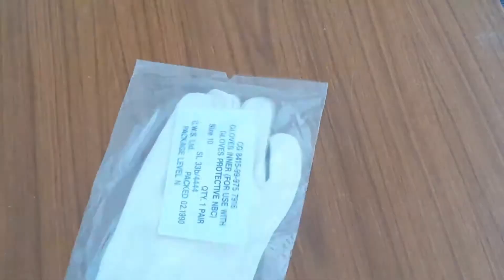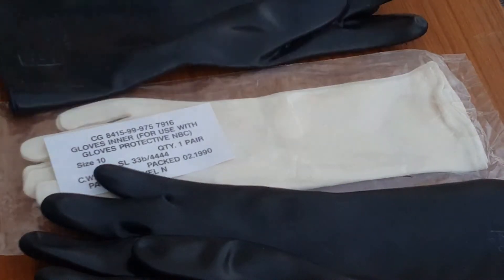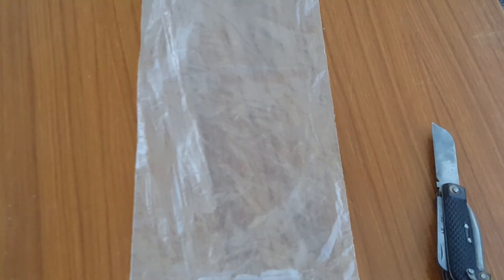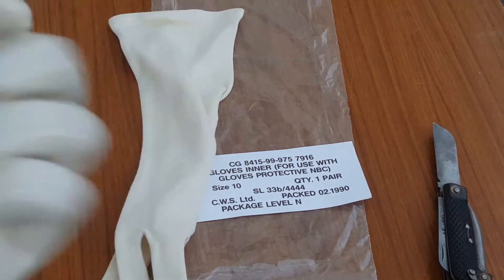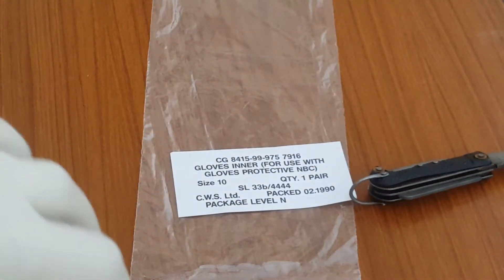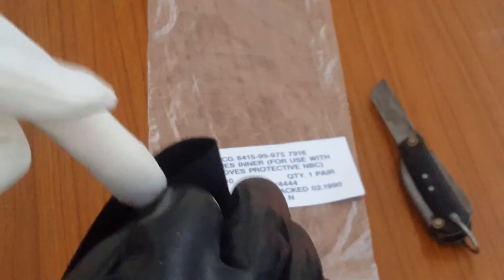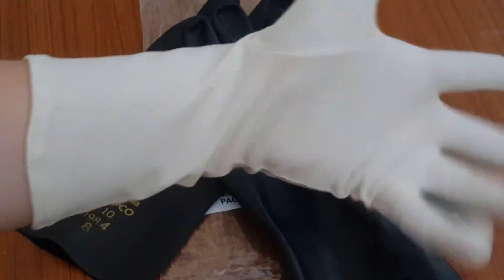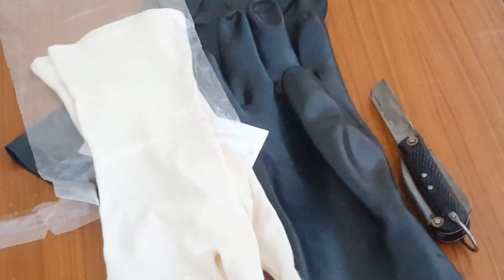British Mk.IV NBC Gloves, Inner Opening/Unboxing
Are these reviews?

I don't even fcking know myself these days